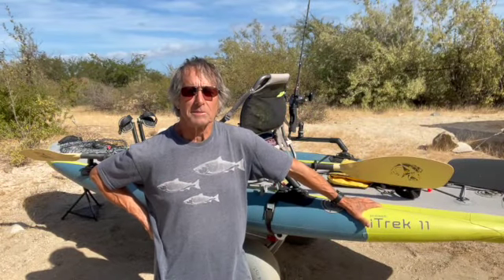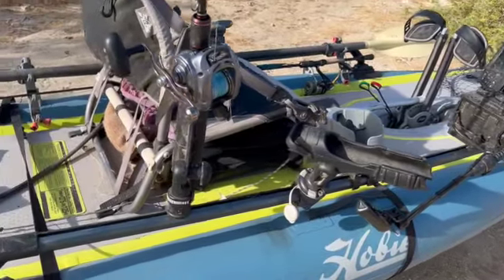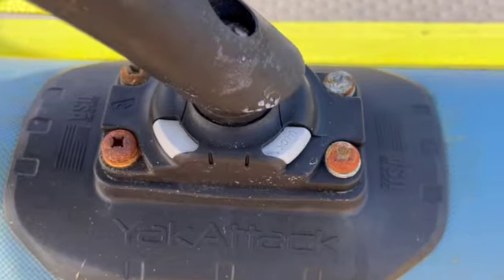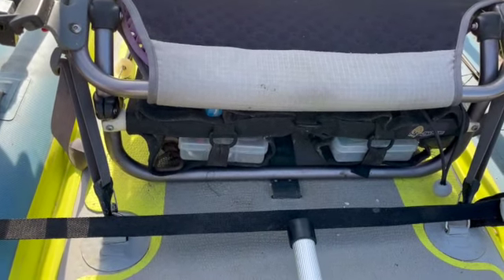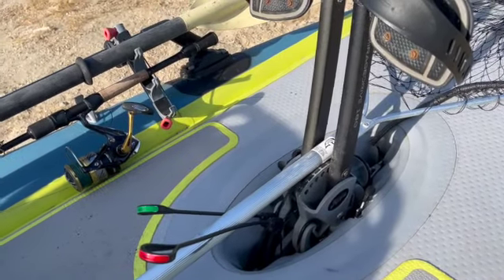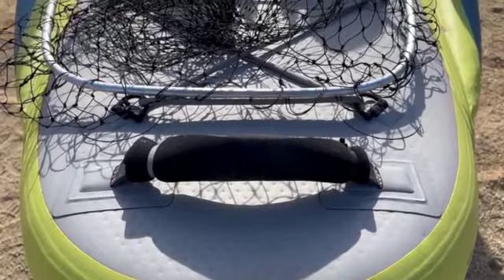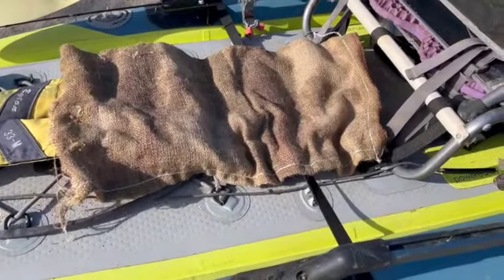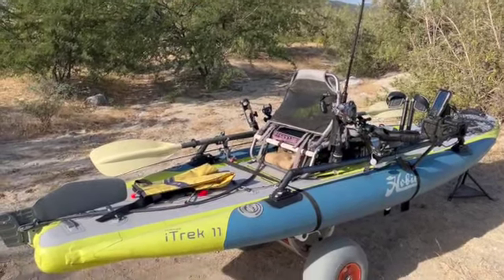Hobie 1Trek 11 for the Ocean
My Hobie iTrek 11 modifications for ocean fishing in the Baja